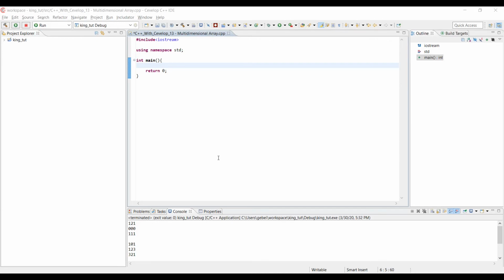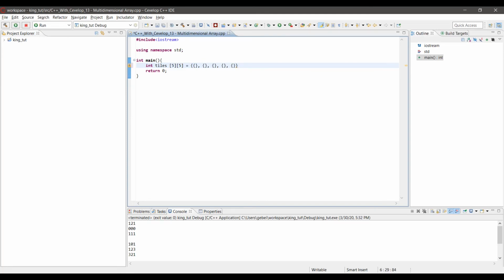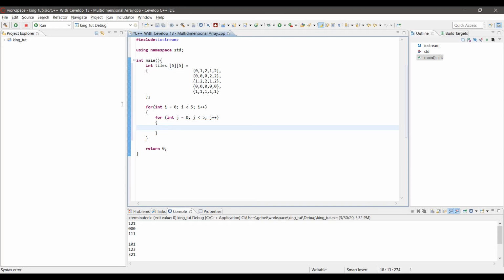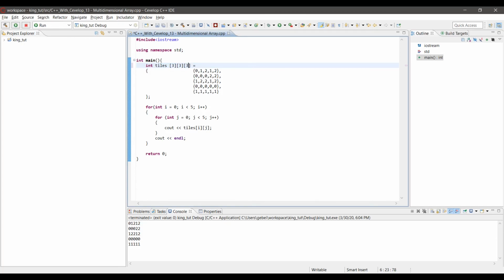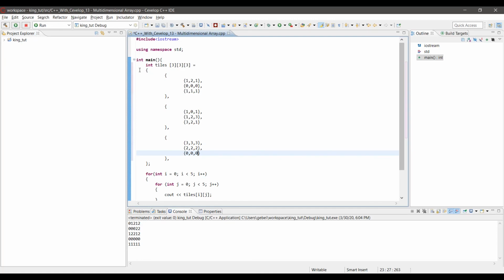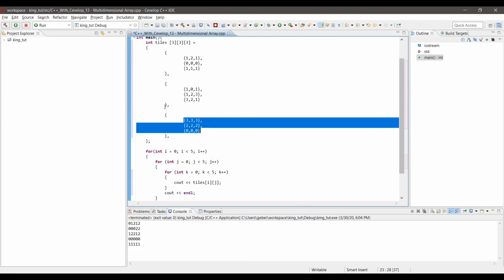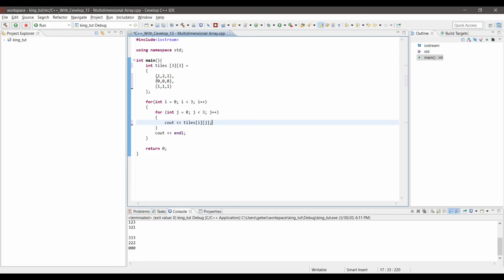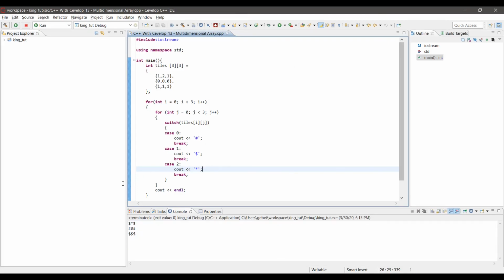C++ with Cevelop 15 - Multidimensional Array (Array in an Array)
In this tutorial I will show you how to go beyond  a 1d array. In the last tutorial, what I have showed you is 1d array. A multidimensional array is array inside of an array depending on the number of dimension you want to declare. The declaration of the multidimensional array is the same except for the number of brackets you want to put in. If you want to declare 2d array, you need to put two brackets.

In assigning the 2d array, the first bracket is based on how many curly braces inside one big curly braces. The second bracket is how many values you want to put inside these multiple curly braces. It looks like this:

int tiles[3][3] = {{1,2,1},{2,2,2},{0,1,2}};

3d array works the same way as the 2d array except inside these multiple curly braces, are another curly braces and it contains 3 brackets.

When you declare an array the stuff inside of the bracket is an array size, but when you assign it, it is called an index. An index is the same way of saying var1, var2, etc. The index starts at 0 and ends at one lower than the array size. For example, in an array size of 3, the array index starts at 0 and ends at 2.

VLARE: like and follow
LBRY: follow and download